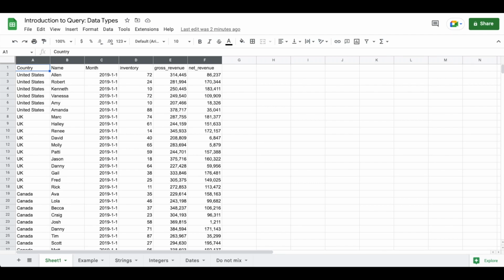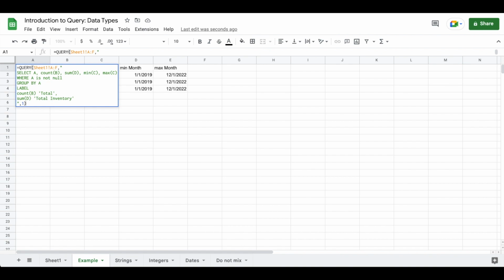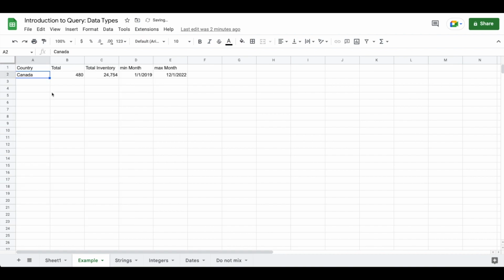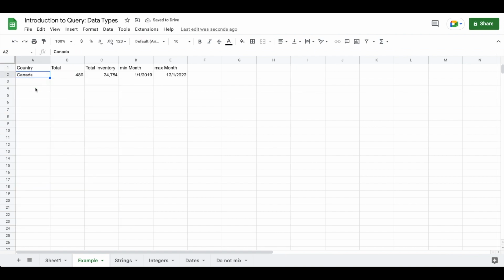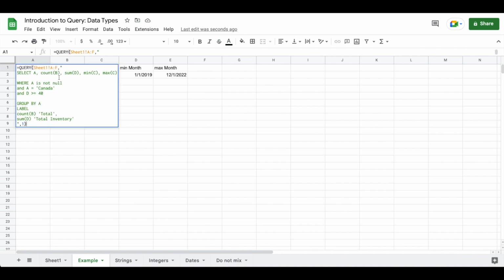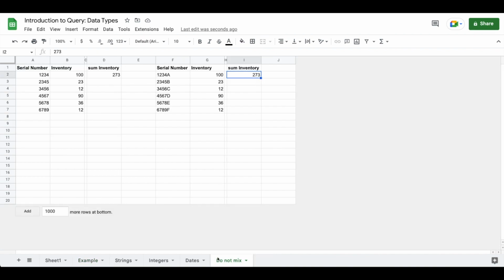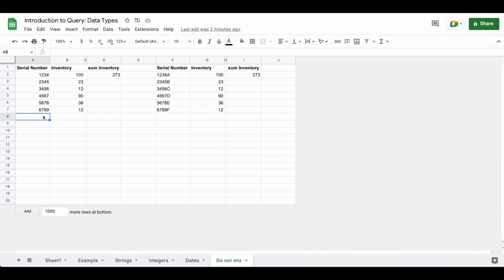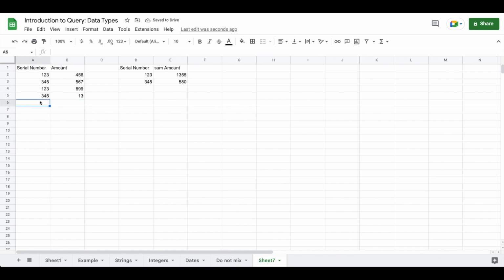Google Sheets SQL: How to query words, numbers, and dates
This video will be discussing how to QUERY different types of data. Additionally, it will discuss common errors that arise when data types are mixed.

Timestamp
1:00: Base Query
3:28: Data Types, explained
5:43: How to query Strings
9:45: How to query Integers (Numbers)
12:54: How to query Dates
16:15: Error management when working with mixed data types